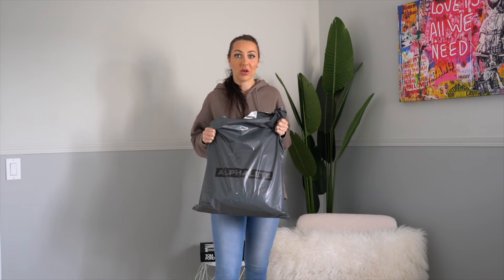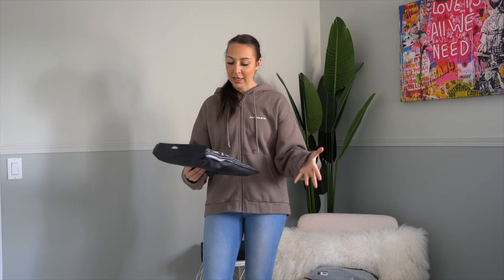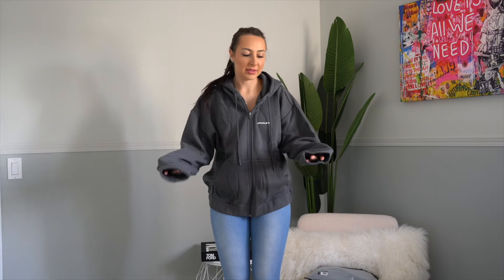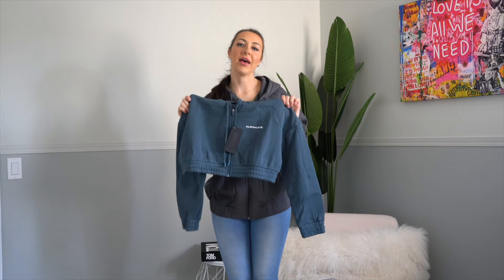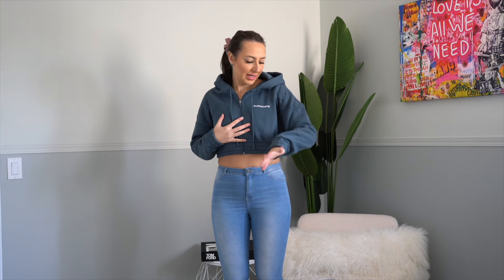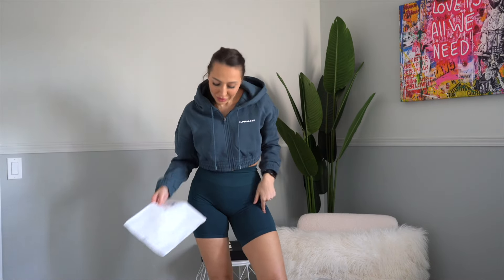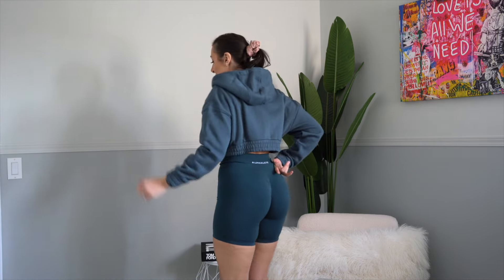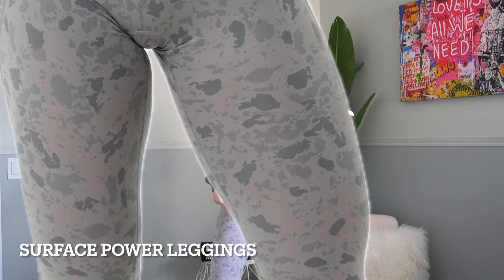QUICK Alphalete Try-On Haul & Review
Zip-up hoodies, shorts & leggings! Soooo many good products reviewed in this Alphalete try-on haul video!!

Amplify shorts and Surface leggings are probably some of my favorite collections Alphalete has EVER come out with! Don't sleep on the mens section because they have some serious gems - for example the hoodies that I try on, which are some of my favorite pieces.

Love you lots and thank you for your support!

AMAZON STOREFRONT: